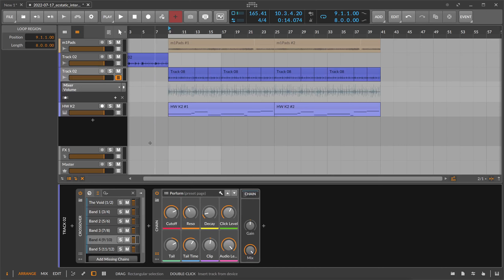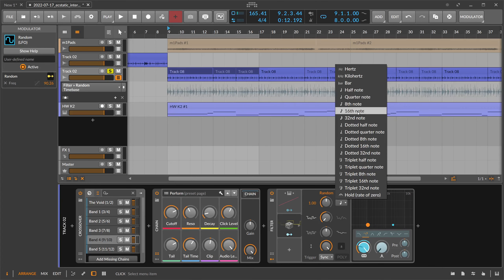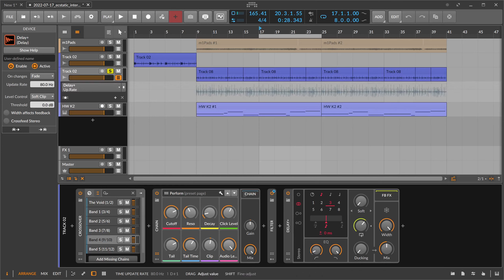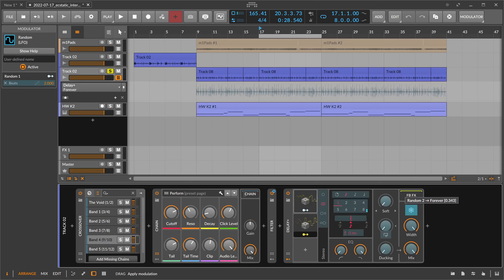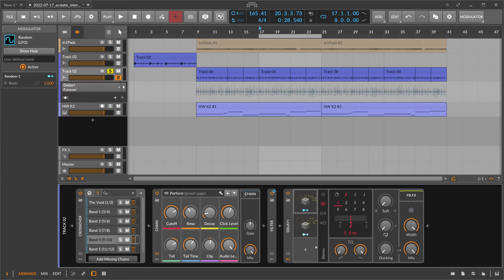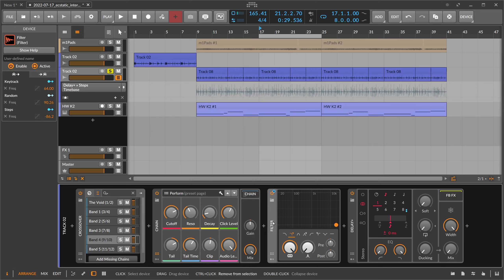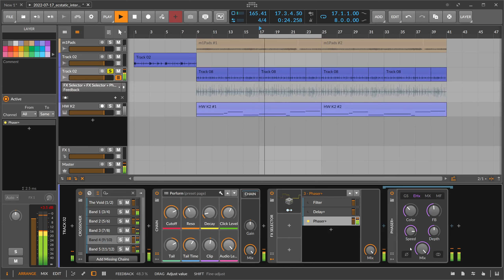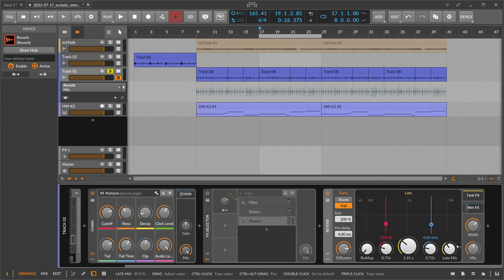Bitwig effect SEQUENCING but SMART and EASY - no 10 free vst plugins used :SEOlol:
Learn how to sequence Bitwig audio effects for making drumloops more fun and interesting. Beat repeater with delay+, adding reverb tails only to parts of audio signals and bringing in filter sweeps without using automation.